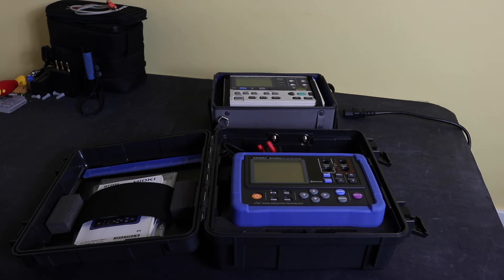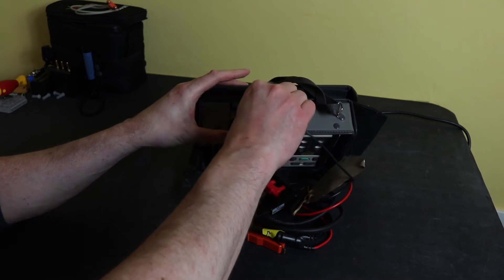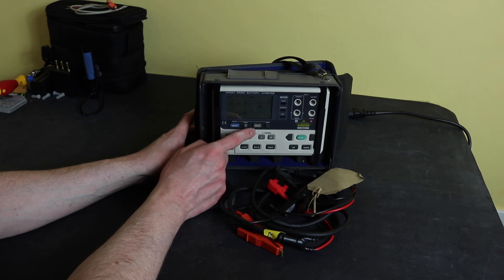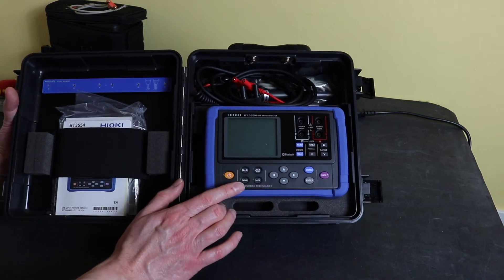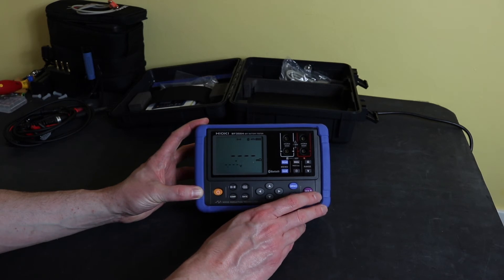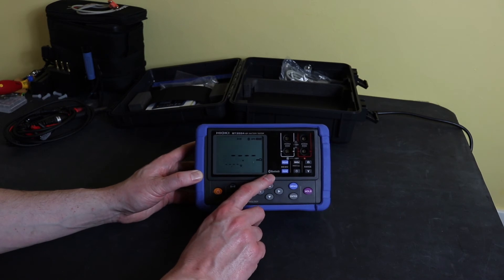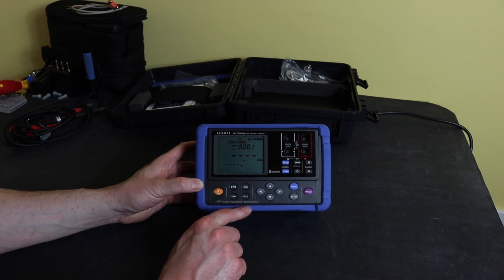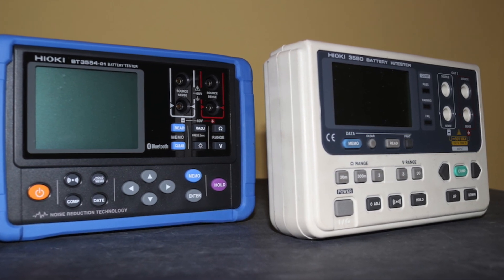Hioki Battery Tester Comparison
Functionality comparison of the BT3554-01 from Hioki to the older 3550 HiTester.

Part of my RoadTest review of the Hioki BT3554-01 Battery Tester for the element14 community.
Link - TBC